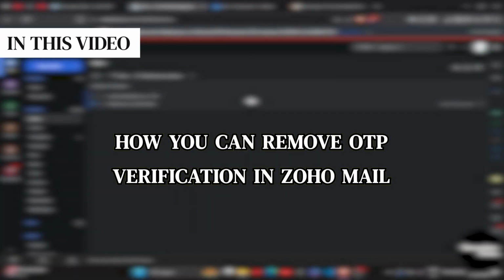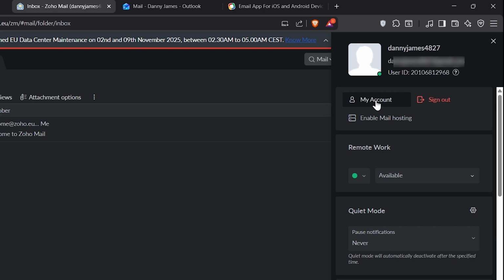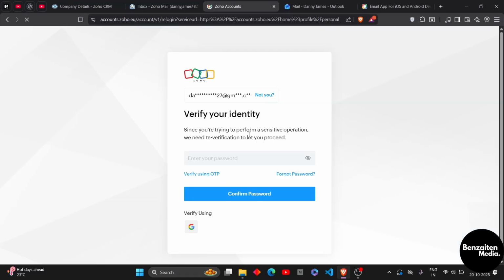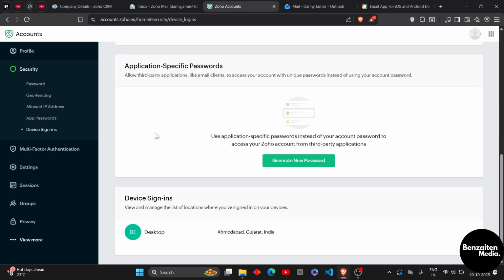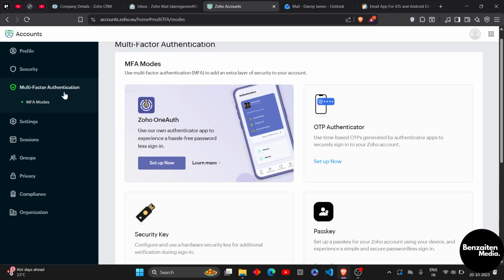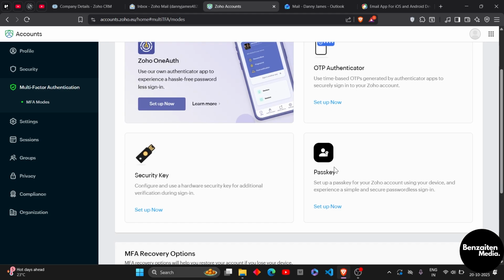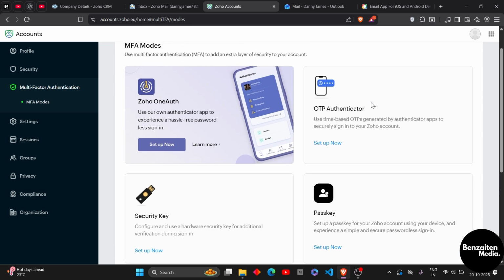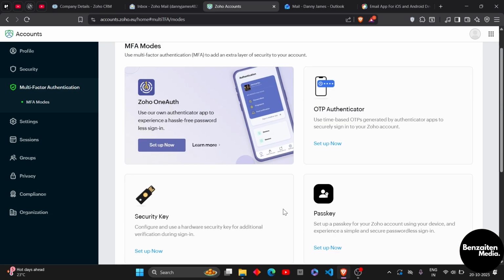How to Remove OTP Verification in Zoho Mail | Step-by-Step Guide 2025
Want to log in faster without entering OTP every time? In this video, you’ll learn how to disable or manage OTP verification (Two-Factor Authentication) in Zoho Mail step by step.

🔍 What You’ll Learn in This Tutorial:
✅ How to access Zoho Account Security Settings
✅ How to turn off or manage Two-Factor Authentication (2FA)
✅ How to use trusted devices to avoid frequent OTP prompts
✅ How to manage backup codes and recovery options
✅ How to maintain account security after disabling OTP

This tutorial is perfect for users who want to simplify their Zoho Mail login experience without compromising on security. Learn the right way to disable OTP verification while keeping your account safe and accessible.

🌟 Key Features Covered:
🔒 Understanding Zoho Mail 2FA settings
📱 Managing trusted devices and recovery options
⚙️ Disabling OTP verification securely
🧠 Tips to maintain strong account protection

🔗 Additional Resources:
📂 Explore playlists for Zoho setup, troubleshooting, and automation
📝 Check related videos on account management and email security